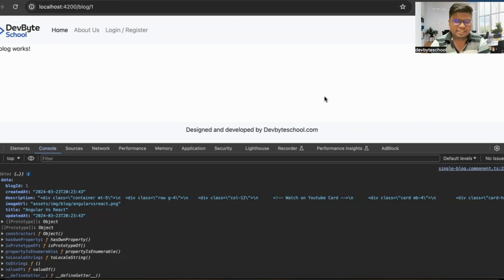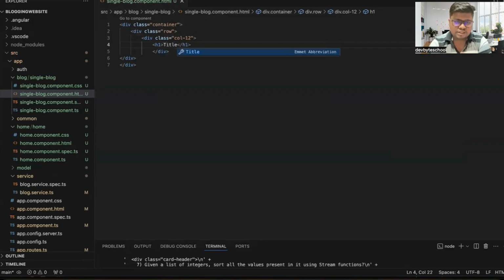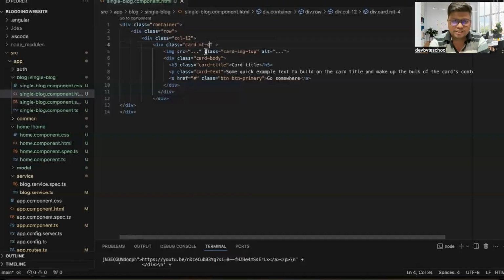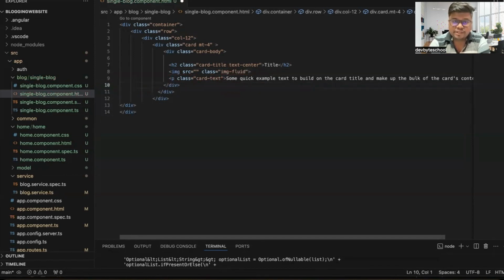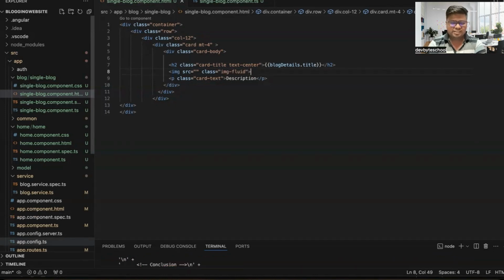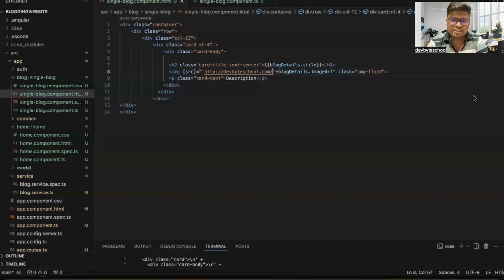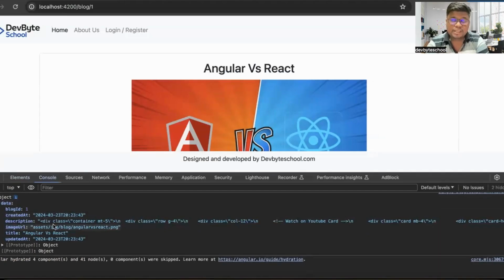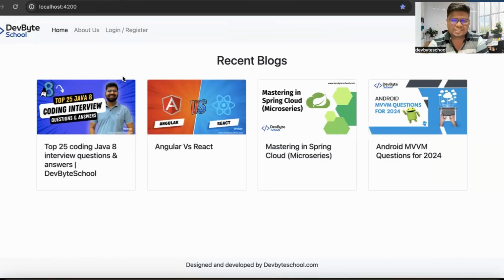Day 14: Building a Single Blog Page with Angular 17 - part 2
Welcome to our latest tutorial on crafting an engaging homepage for your blogging website using Angular 17! Gain essential skills for frontend and fullstackdeveloper roles as we guide you through building a contemporary and responsive homepage that captivates visitors and keeps them hooked.

Angular 17 boasts robust tools for webdevelopment, making it ideal for interviewprep. Whether you're a novice or a seasoned Angular developer, this tutorial promises easy-to-follow steps and invaluable insights.

Still puzzled about services and API implementation? Dive into Day 8: Angular Services and Dependency Injection [video tutorial] for clarity.